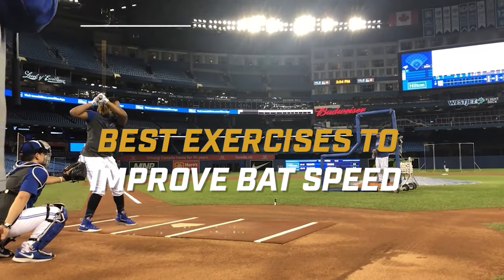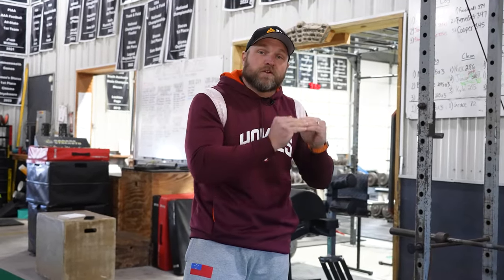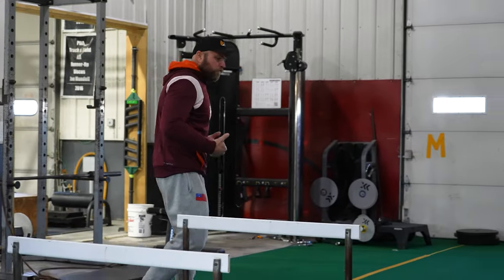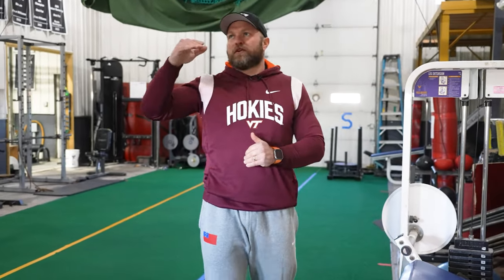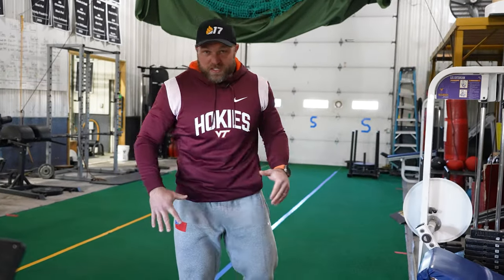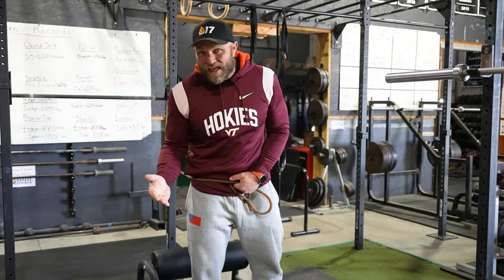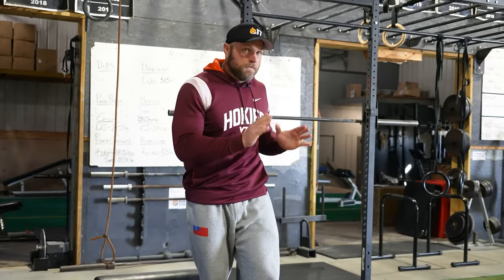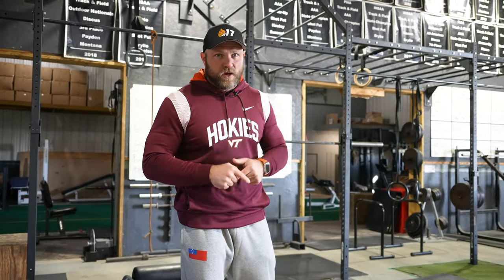Best Exercises For Hitting Power For Baseball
Do these exercises to improve your explosive power for baseball from @GarageStrength Coach Dane Miller.

0:00 How To Increase Bat Speed for Baseball
2:17 Exercise 1
3:36 Exercise 2
5:38 Exercise 3
7:58 Exercise 4
10:42 Exercise 5
13:22 Exercise 6